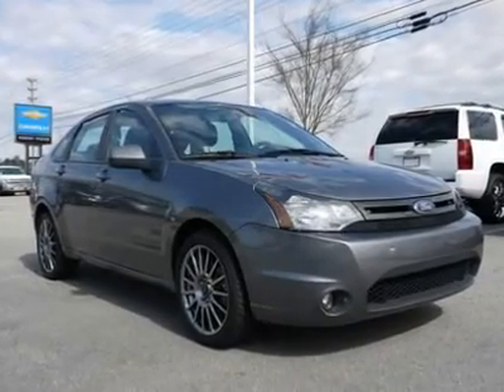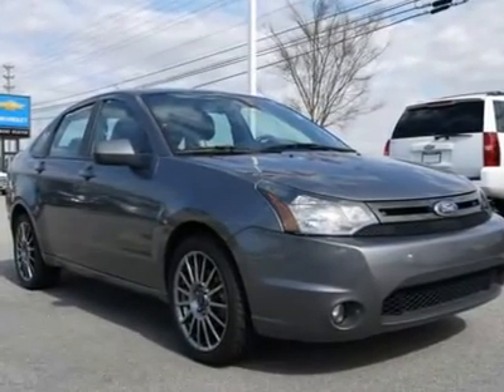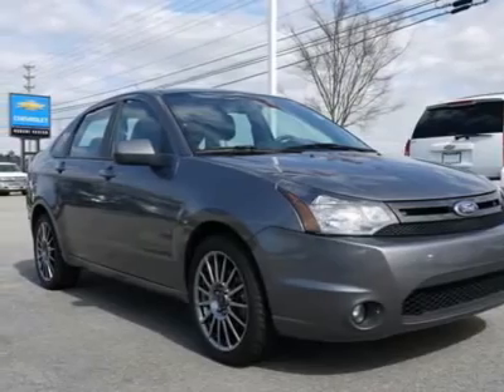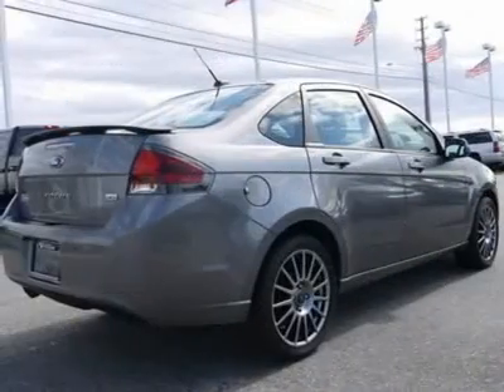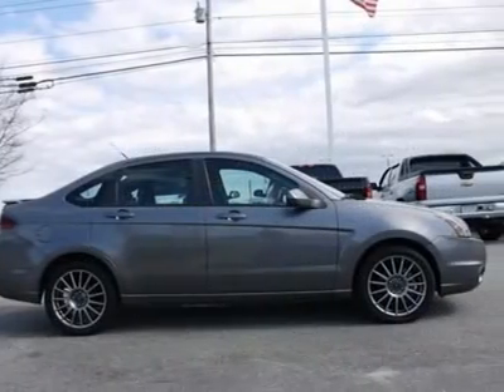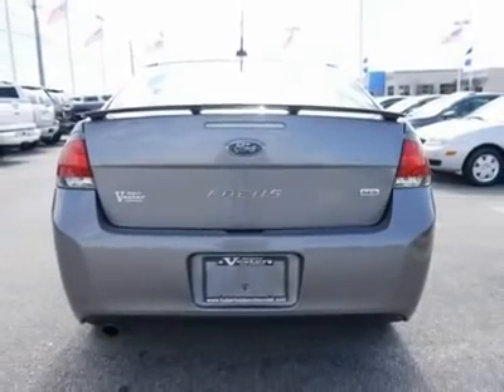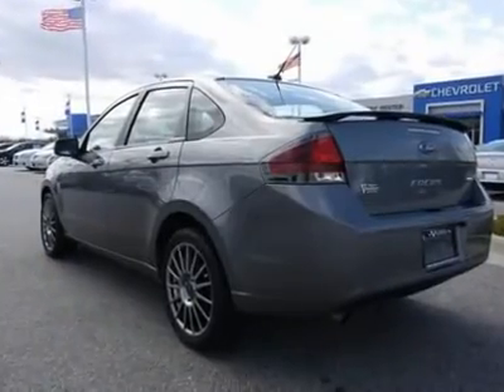2011 FORD FOCUS Wilson, NC CP5027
2011 FORD FOCUS Wilson, NC
Stock

You'll love this 2011 Ford Focus. This is a car you'll want to take home. With 32852 miles, it features automatic transmission and an exterior color of Sterling Grey Metallic. Call us and be the first to open the car door today!